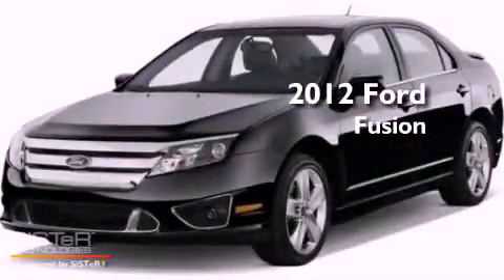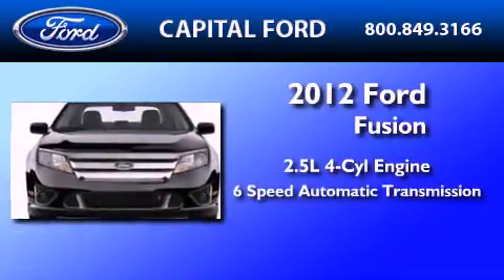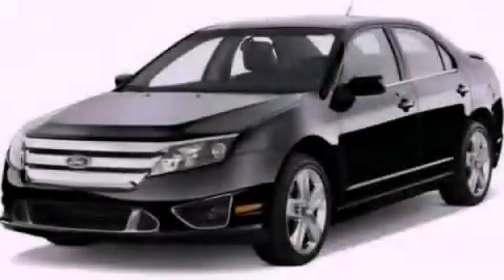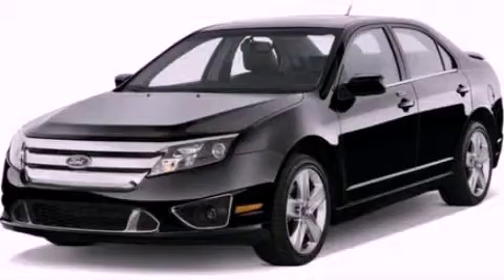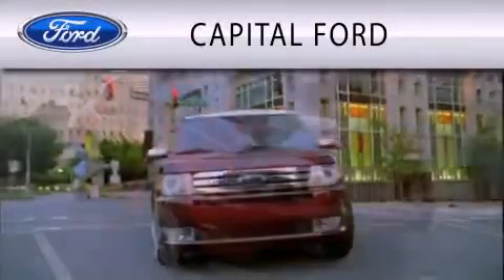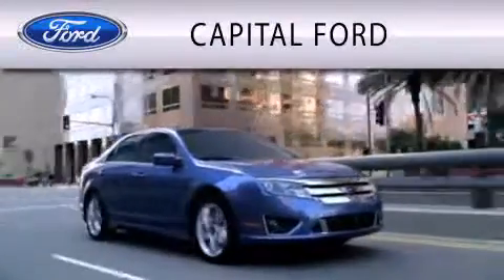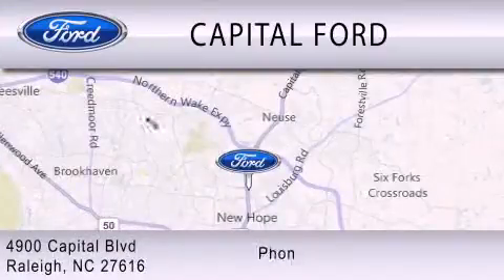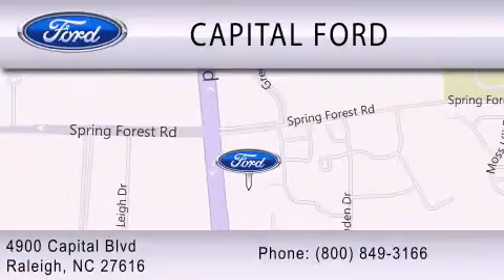2012 FORD FUSION Raleigh NC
Year : 2012

 Make : FORD

 Model : FUSION

 Engine : 2.5L I4

 Trans . : AUTO 6SPD

 Exterior : STEEL BLUE

 Miles : 5

 Interior : CAMEL

 4900 Capital Blvd.

 2012 FORD FUSION Raleigh NC